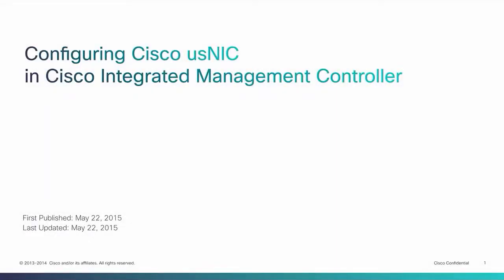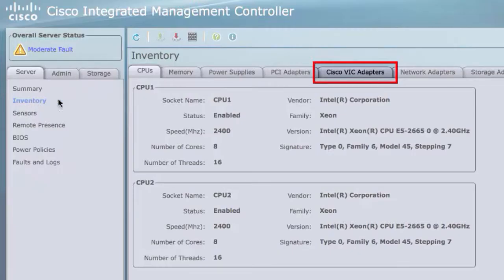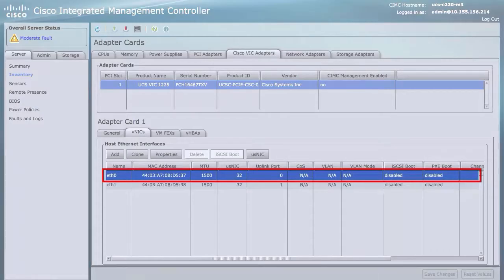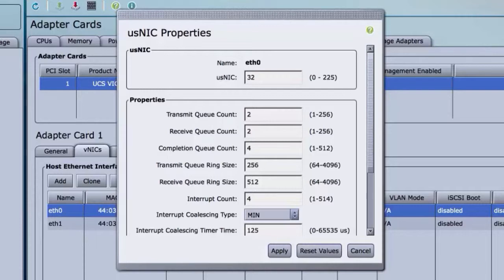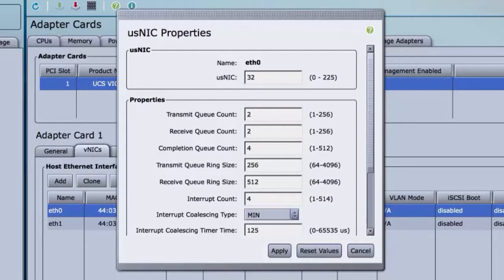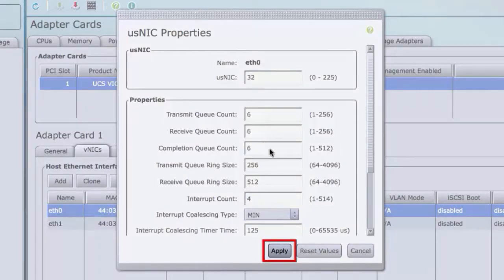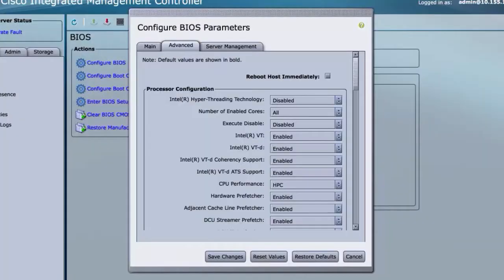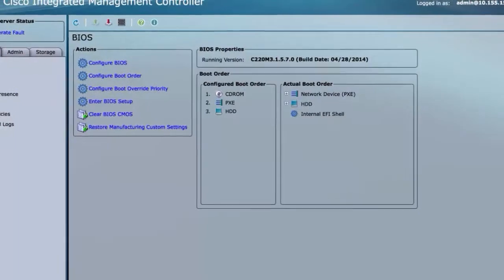Configuring usNIC in Cisco Integrated Management Controller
Walks through the process of configuring Cisco usNIC in Cisco Integration Management Controllers - C-Series Rack Server